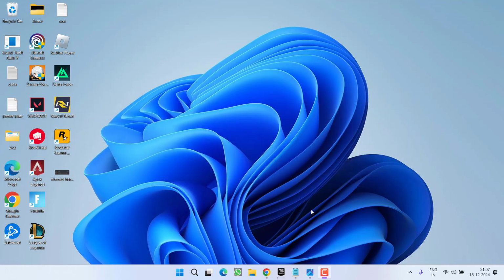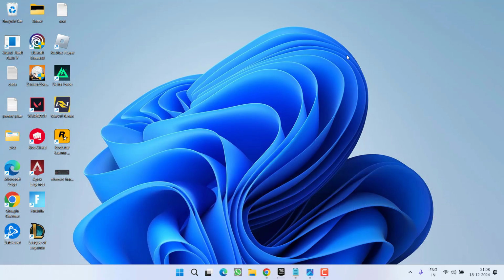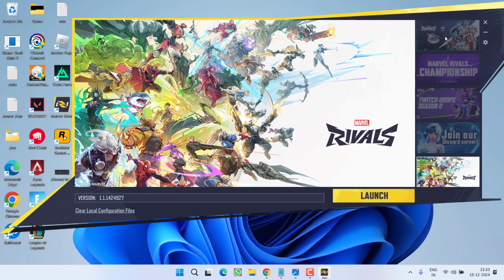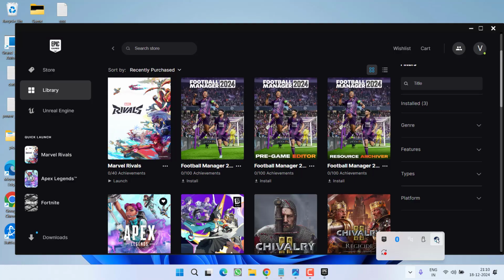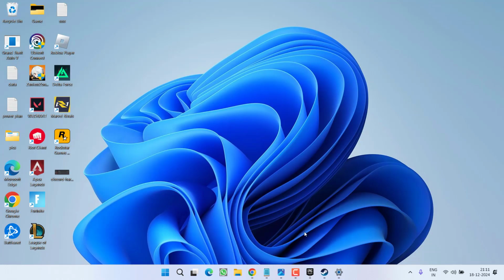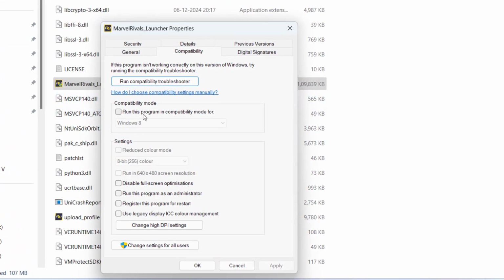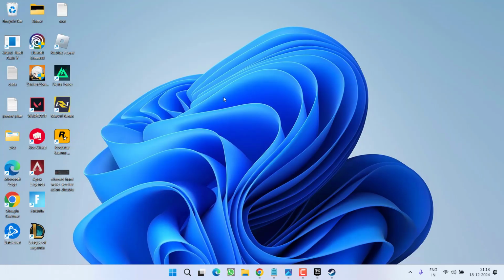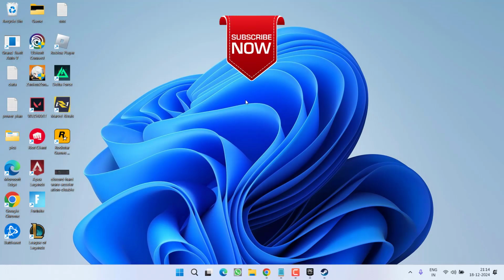Marvel Rivals crash after compiling shaders fix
While launching the Marvel Rivals the game crash after shaders compiling with or without any error code. So this video is all about fixing this issue with marvel rivals where the game crashed after shaders compiling
watch the complete video to get the proper resolution of the crashing error

00:00 Introduction
00:15 Method 1 by uninstalling the problematic programs
01:00 Method 2 by using GPU debug mode
01:46 Method 3 by changing the launch options
02:36 Method 4 by using power mode and changing the compatibility mode
03:53 Method 5 by updating the bios and reducing the performance core ratio

Launch options:
-cpu-affinity=1 -threads=2 -refresh=60